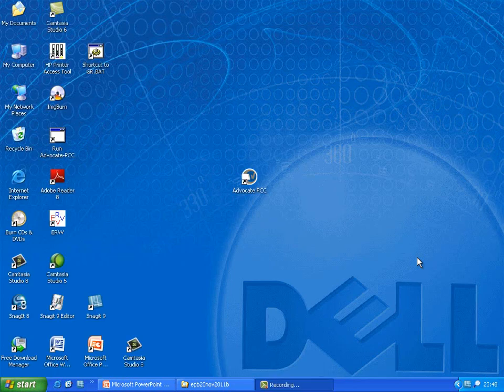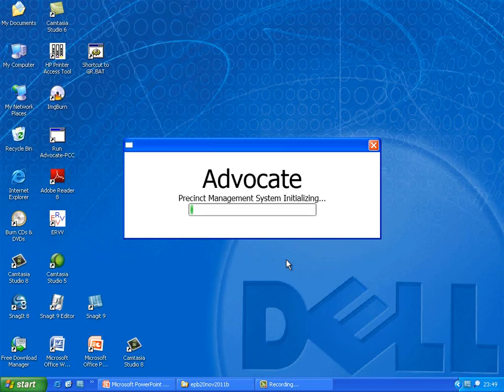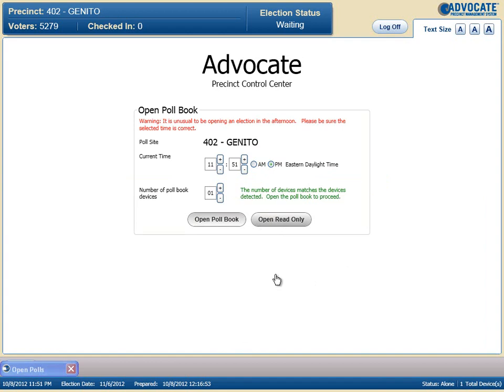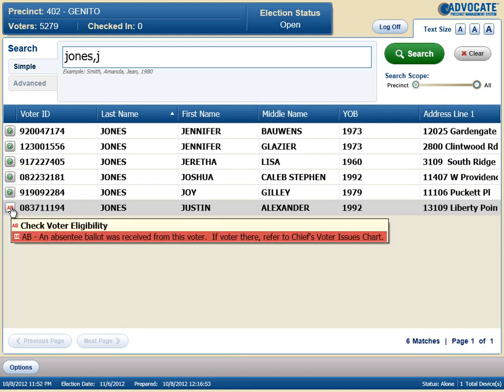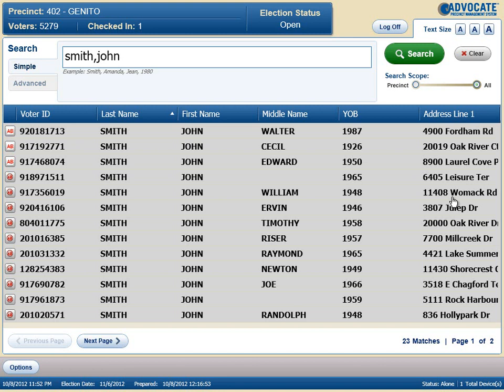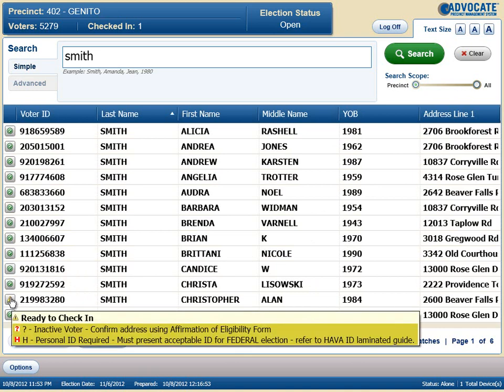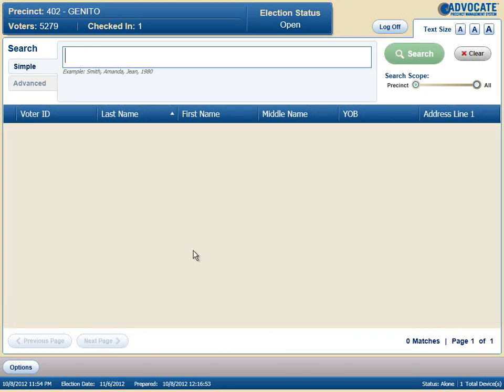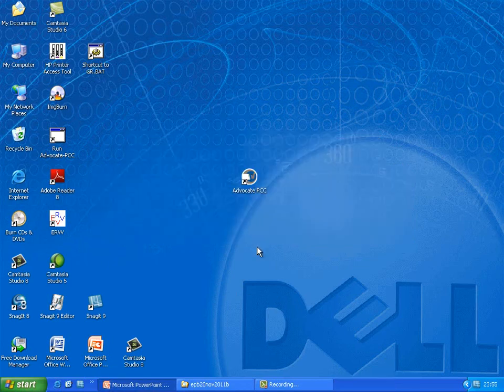Electronic Poll Book Tutorial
The EPB is used to check voters in at the precinct who want to cast their vote for the election being held.